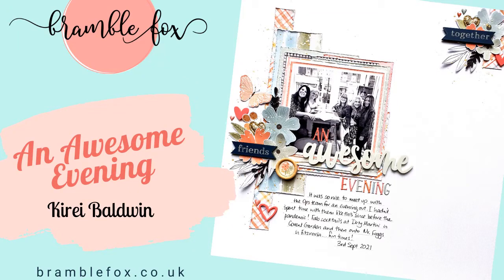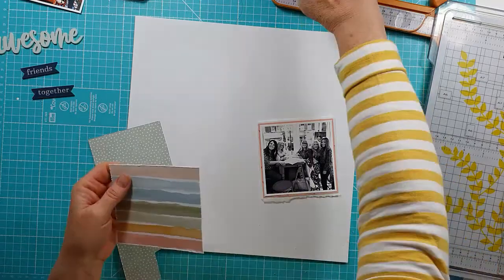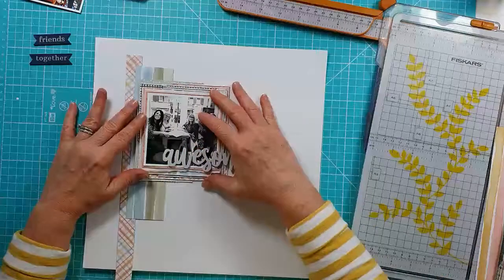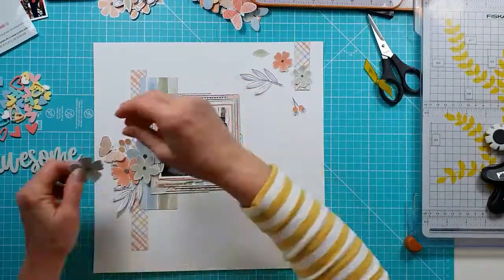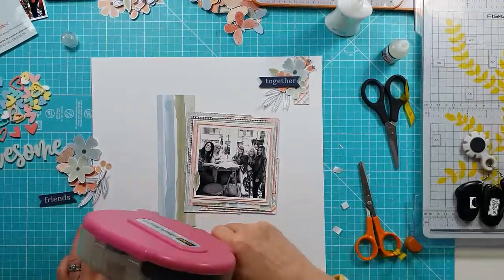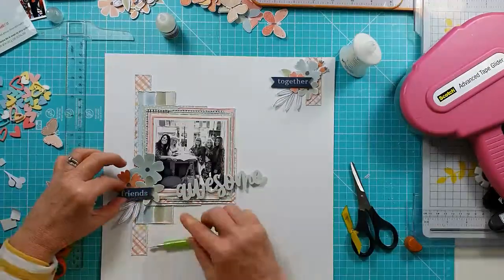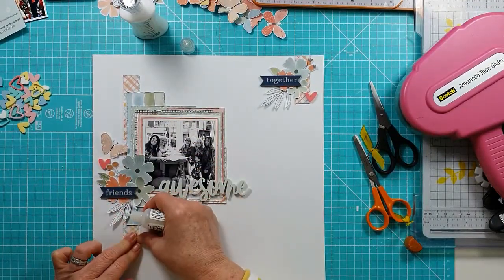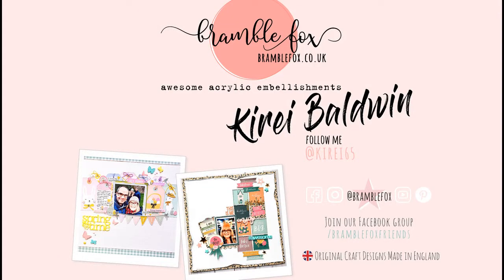An Awesome Evening| Kirei Baldwin | Bramble Fox | Scrapbook process video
Hi Everyone! This is Kirei (@kirei65) and I’m sharing my latest process video for Bramble Fox! I used a mix of the cute Pastel Hearts along with some of the fab Perspextives (awesome, together, friends) from the September Fox Box... those words say it all, they were just right for my layout about my first evening out with my team since March last year! And they coordinated perfectly with the pretty Cocoa Vanilla Studio ‘These Days’ collection.

Pop on over to the shop to see lots more fab products